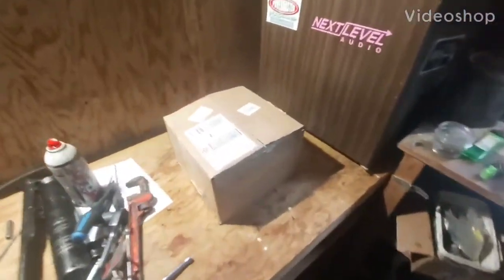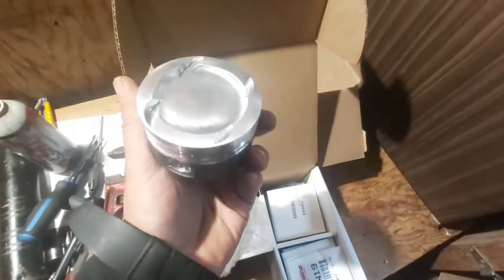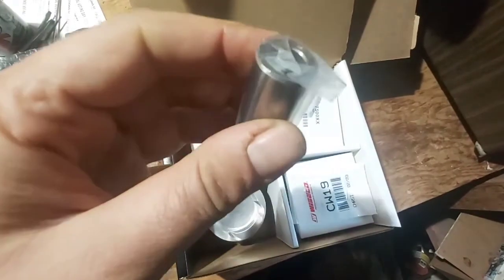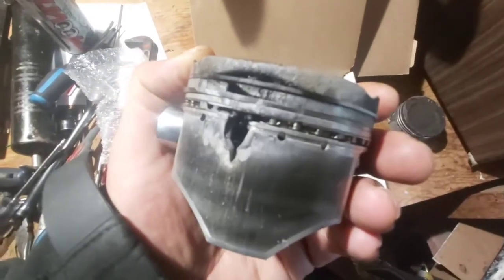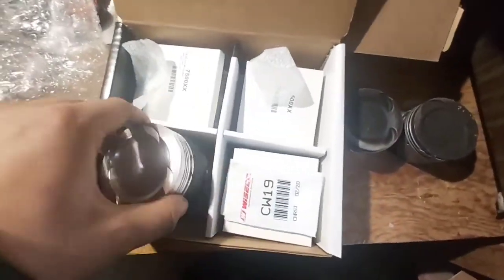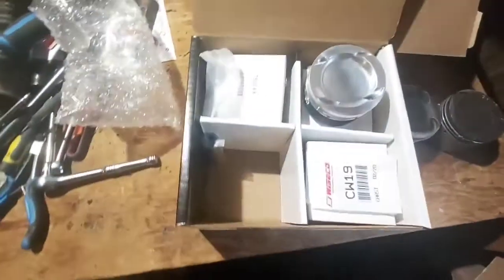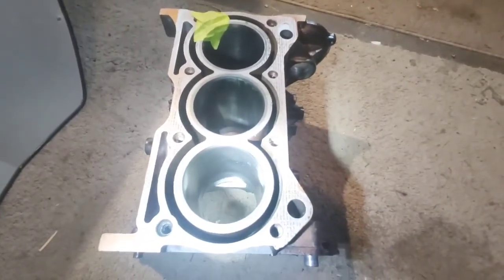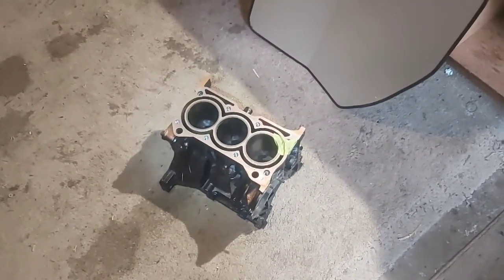Forged Wiseco Pistons Unboxing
Forged Wiseco pistons for Mels 1991 chevy sprint turbo.